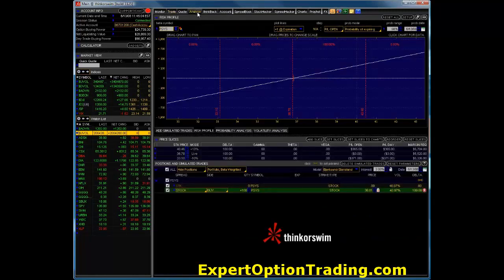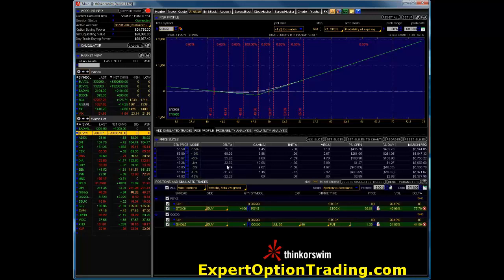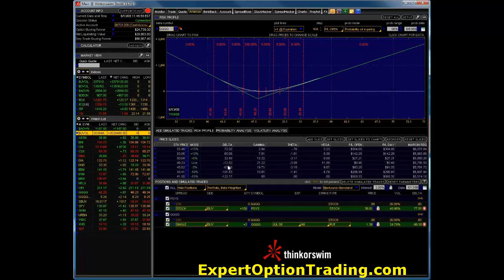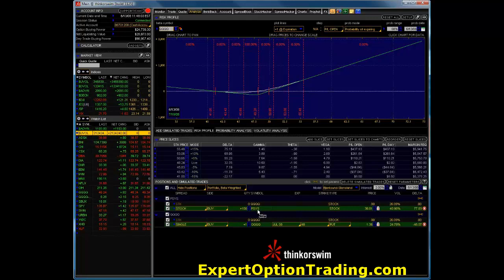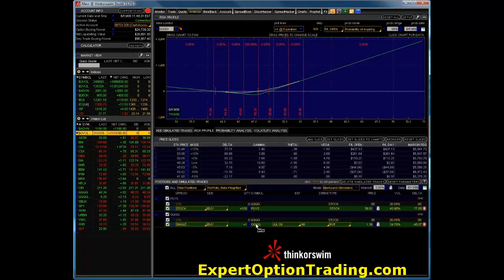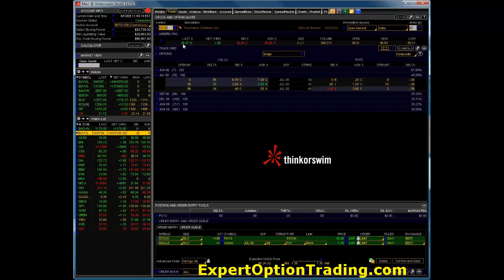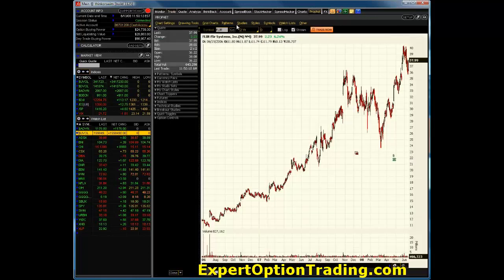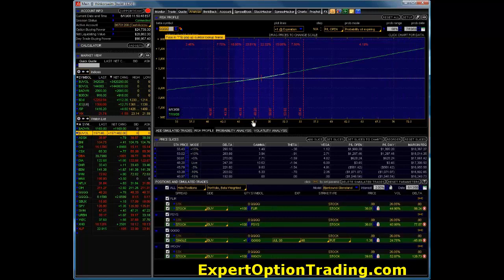What Is Trading Options - Option Trading Strategies Video 29 part 4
for more free videos on What Is Trading Options

The QQQs have one dollar between the strikes, so the strike prices are not particularly wide. Also, in most cases, you can get a penny between spreads, and sometimes, maybe two cents. For some reason, this has a 3-cent spread today. We're looking at the June 5. I want to look at the July spreads.

Here we go. Here are the July options. There is a one to two cent spread here, and here. There's a one-cent spread in between these. They're extremely liquid options. The open interest, you can see, is huge. Look at these 48s here. They have 200,000 contracts open. If we wanted to hedge our position, if we wanted to get our position Delta-neutral, what we would do is look at the QQQs.

You can also look at some other indexes. You could actually beta weight your stock position that you're buying, against any of the indexes. Let's say, for example, the S&P 50 ETF, or the SPY. You could do the exact same thing. I don't like to use the SPY to hedge my portfolio, because they do have slightly wider bid-ask spreads. They have 10 cents on these, here. This is 5 cents.

Let's make sure I'm looking at the July contracts. I am. Or you could use something like the DIAs, which is the Dow ETF. You could use that as well. They have a little bit better bid-ask spreads, about 4 cents, but why use those when the QQQs have the dollar wide strike prices, and the very tiny bid-ask spreads?

What I would do is go back to my Analyze tab. We've analyzed our stock. We're buying 100 shares of PSYS. We have a portfolio beta-weighted position. Now, what we want to do is get our Deltas to a neutral position, to help protect our stock. We have unlimited upside potential, but we also have limited downside potential. The potential could go down to zero, if the stock goes down to zero.

We don't like that kind of position. We're going to put in the QQQs here, to beta-weight our portfolio. We're going to go back to our Trade tab, and we're going to select a $48 put, which is just about at the money. We're going to bring that over to analyze, a QQQ 48 July put. We're going to put it into our mix, and see what we come up with.

If we purchased one share of the QQQs, or one contract of the QQQs at the July 48 puts for $1.36 - on a portfolio-weighed basis, taking into consideration the stock that we have, it reduces our Delta down to 32, almost 33. That's not bad. If we take that out, you can see that based on the QQQs - because we're beta-weighting our stock position against the QQQs, here - we have a Delta of 77. If we purchased one of the 48 puts, it gives us a negative Delta, 44.96, against our 77 beta-weighted position. Now we have a Delta of 32.

If we purchase two of these, it almost brings us to a Delta-neutral position. It actually makes us a little bit short Delta. What you decide to pick depends on your comfort level. Our maximum risk, if we were to purchase two of the QQQ 48, puts us into a position where, if the stock doesn't move at all, we're going to lose about $267. This is acceptable, in these kinds of positions. If we selected one, to hedge against our 100 shares of the PSYS stock, then we have $149 of maximum risk in this position. It does hedge us very nicely, in any kind of downside action.

In fact, if the stock drops dramatically, we can actually make some money on this stock.